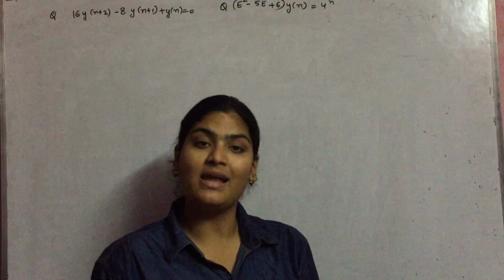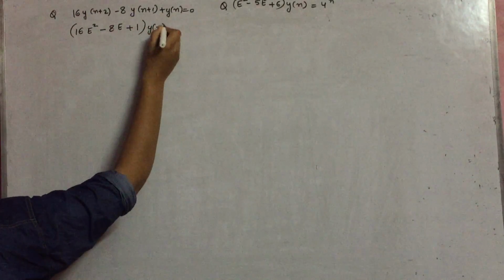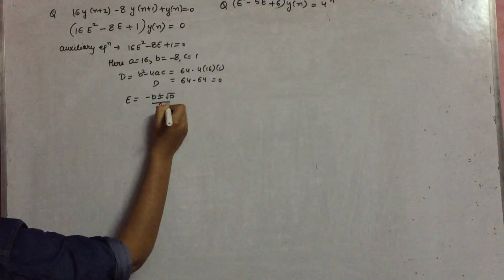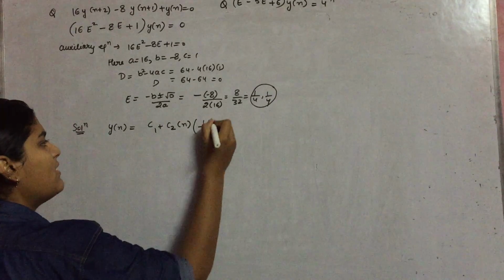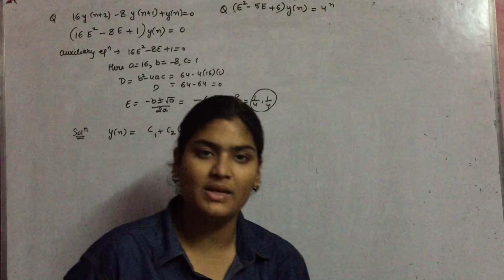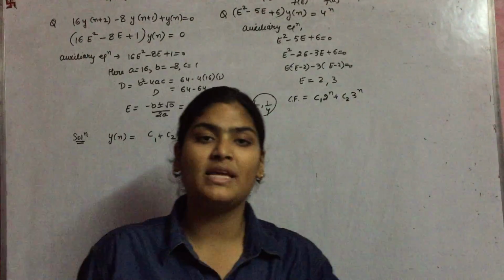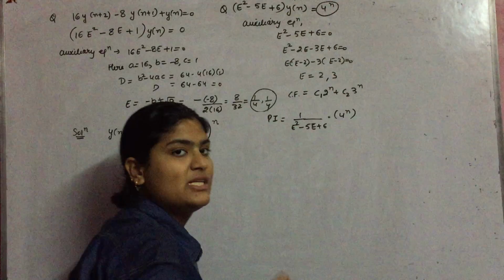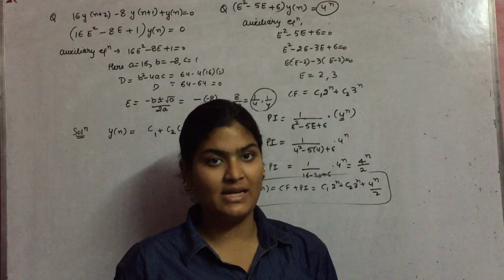Difference Equation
difference equation and its solution